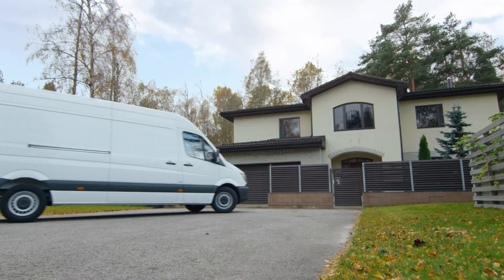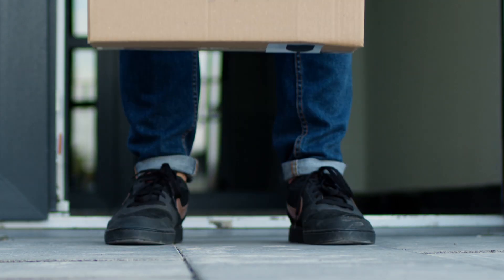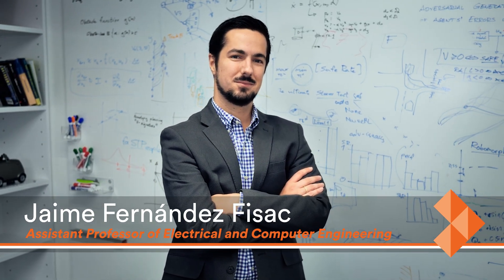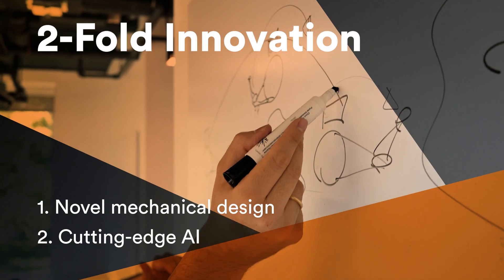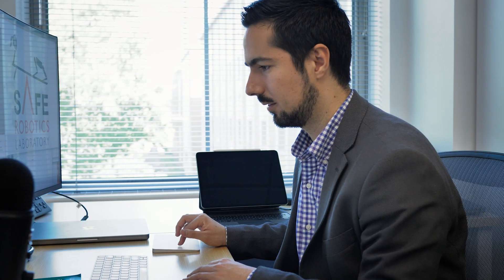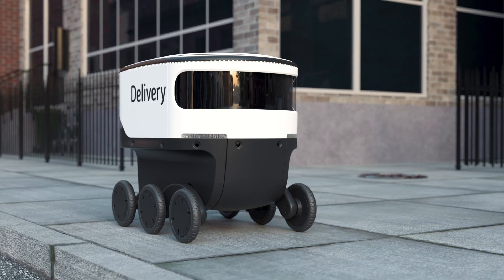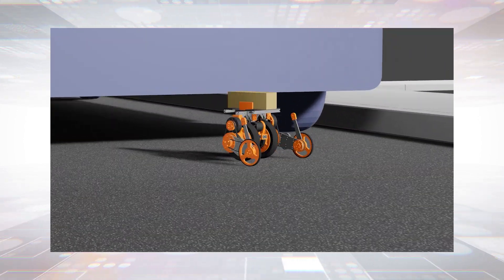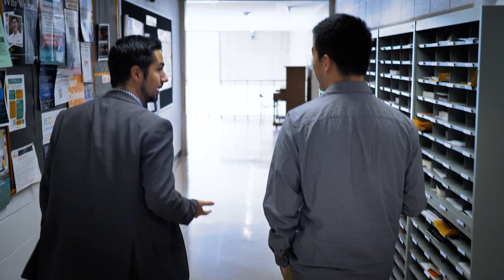Package delivery robot for the last 50 feet — Jaime Fisac: Celebrate Princeton Innovation 2023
A new robotic system could carry packages from delivery vehicles to customers’ doorsteps, doubling the efficiency of human drivers by 2030.

The design fluidly combines two common modes of robot mobility: legs and wheels. The robots’ unique configuration allows them to strategically navigate curbs, stairs and irregular terrain.

Numerous organizations are working to address the “last-mile delivery problem,” the expensive and time-consuming transportation of goods from a distribution hub to their final destinations. The new design specifically tackles the final 50 feet of the last-mile problem through a squad of modular robots that ferry items from the delivery van to the customer’s doorstep.